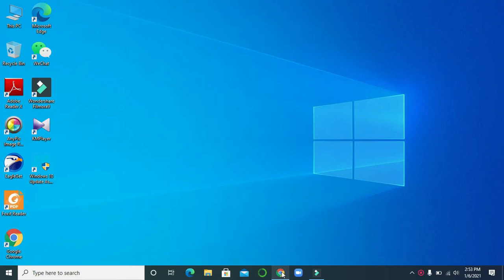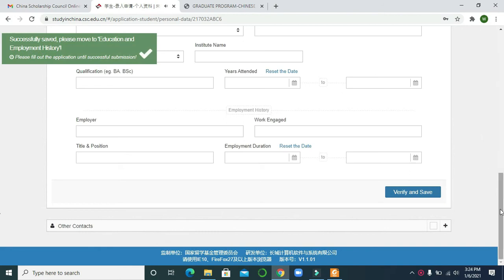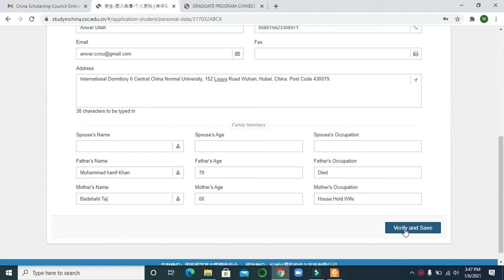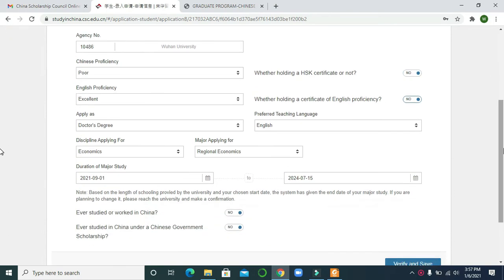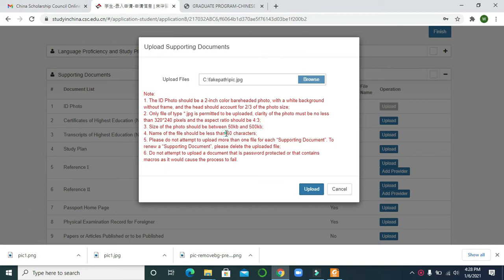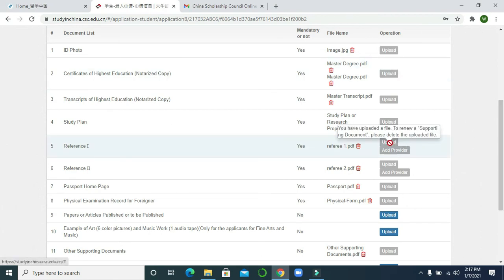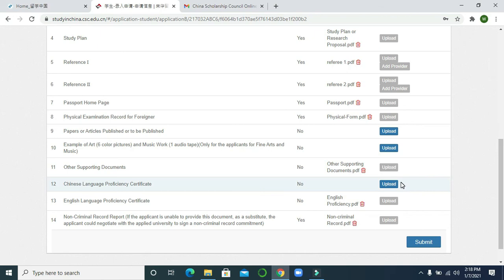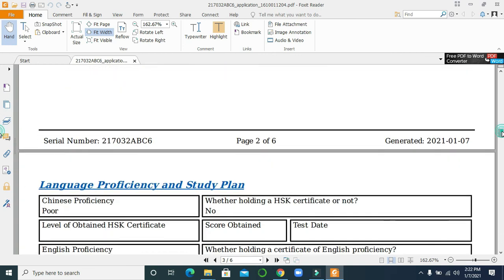CSC Application Filling for Wuhan University-Part 2.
This is the final step of filling Chinese Government Scholarship Application Form for Wuhan University. After this video you will be able to successfully file and submit CSC application for any university.

Always best wishes for your future. Hopefully you will get the scholarship.